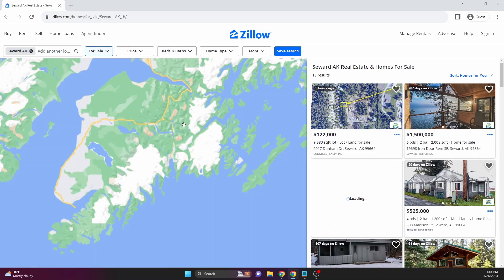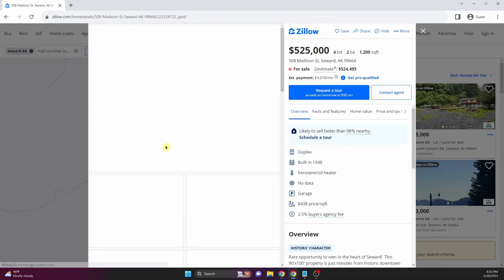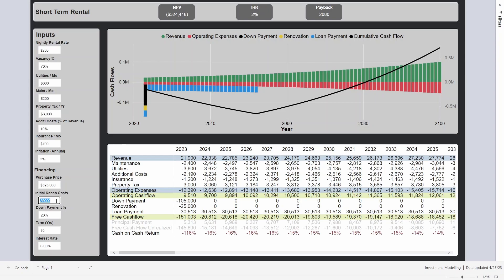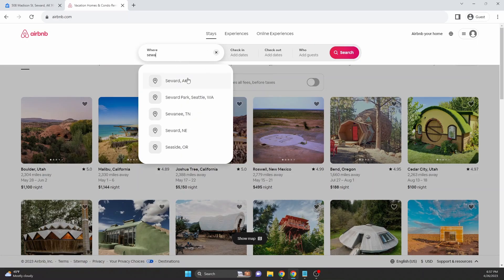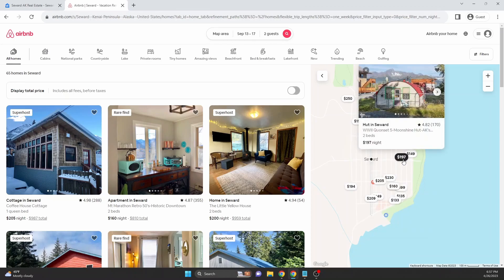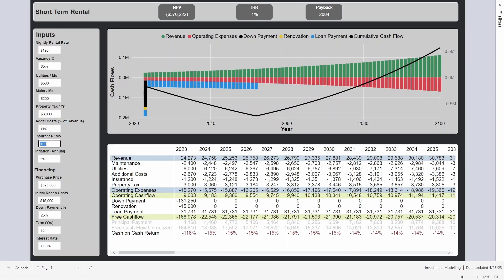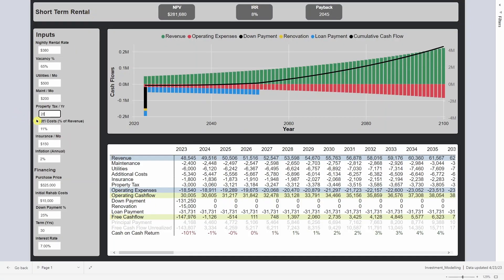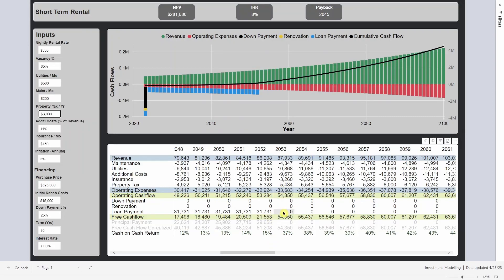The Only Way I'll Screen a Real Estate Investment | PowerBI Modelling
My old excel models are plain and boring, and not as fun as this cloud based cash flow model that will screen a rental investment quickly for me.  In my previous video (link below) I taught you how to build the model in Microsoft PowerBI, now i'm going to show you exactly how I use it on a prospective investment!